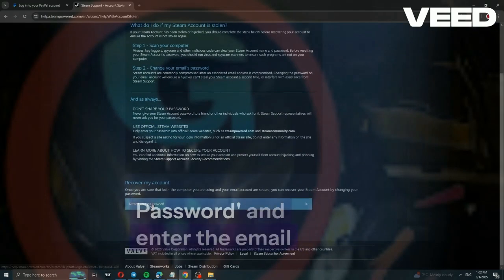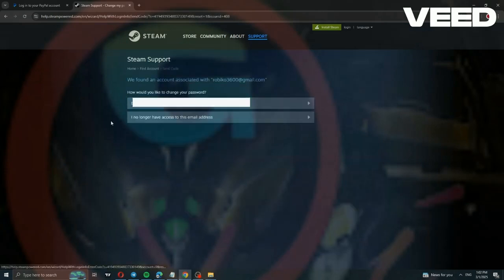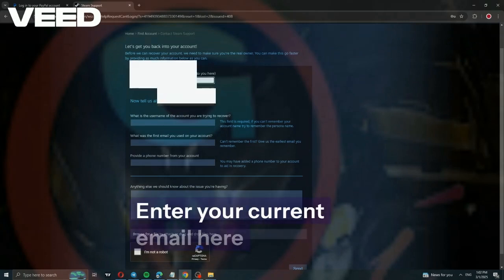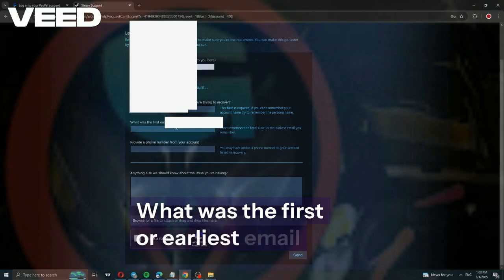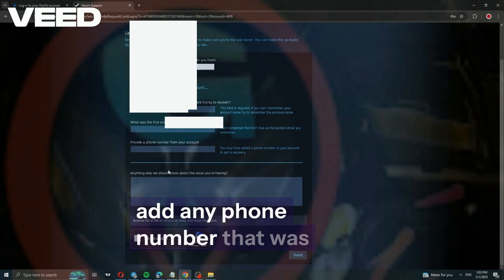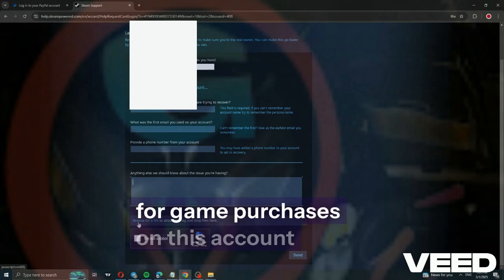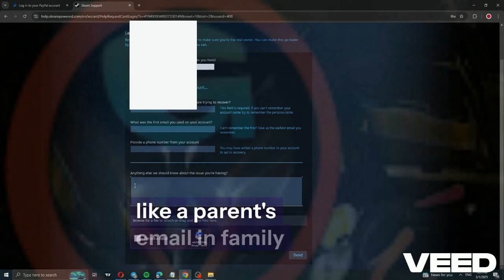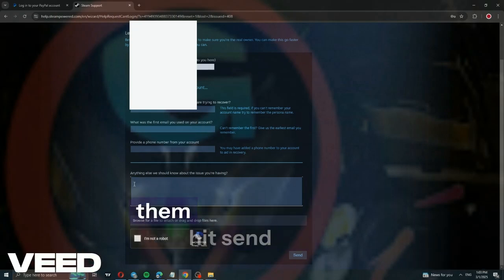How to Recover a Hacked Steam Account | Step-by-Step Guide